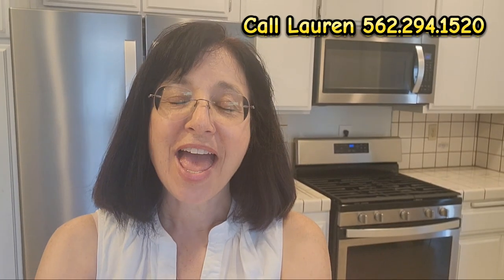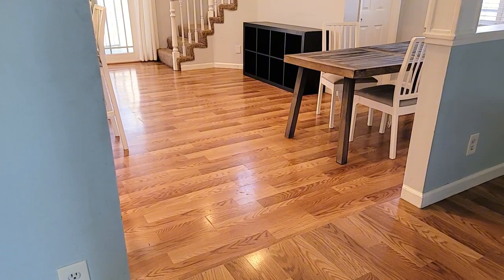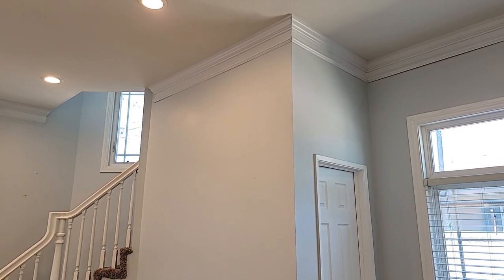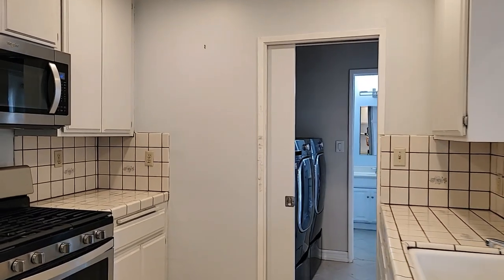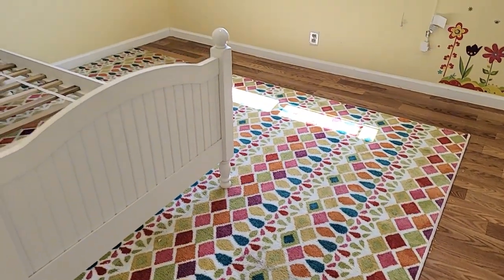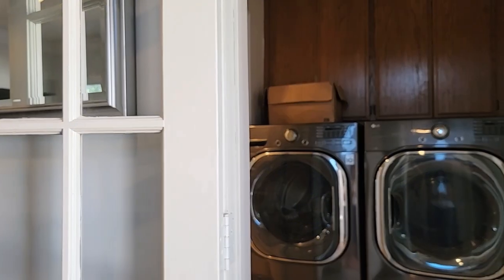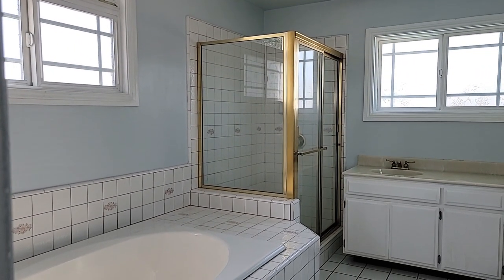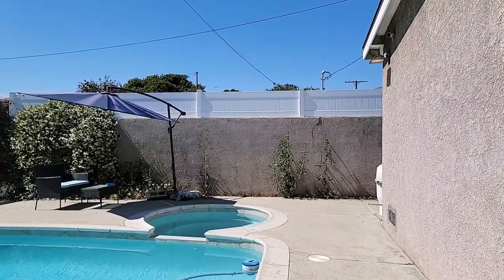Tour A Beautiful Single Family Pool Home With Spacious Master Bathroom!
Tour a beautiful single family pool home with a spacious master bathroom!
Welcome to 5817 E. Walton, a single-family pool & spa home nestled in the heart of Los Altos. This home has a great floor plan with 4 spacious bedrooms and 3 bathrooms, perfect for those who need a lot of space or those who love to entertain. As you step inside, you're greeted by a spacious living room adorned with wood beam vaulted ceilings and a cozy fireplace, creating an inviting ambiance for relaxation or social gatherings. The large kitchen, equipped with stainless steel appliances, opens up to a generous dining area. The first floor has 3 bedrooms and 2 bathrooms, while the second floor is dedicated to a large primary en-suite. This private area features double sinks, a separate toilet room, a soaking tub, a step-in shower, and a walk-in closet. The home's crown moldings, ample storage, and inside laundry room add to its practical charm. Outside, a private fenced-in pool and spa await, surrounded by additional space for entertaining. A two-car garage with a long driveway provides ample parking. This home is conveniently accessible to local shopping, restaurants, and highway access, making it a perfect blend of comfort and convenience.

Lauren Friedman
Keller Williams Pacific Estates

💰 Save THOUSANDS & Download My Buyer and Seller Guide 👉
The #1 Thing You Need To Know Before Buying A Home This Year!

🙋🏻‍♀️Lauren Friedman is a Realtor with 20+ years of experience. She specializes in helping the 55+ community make their next "smart move"! Whether you are looking to downsize, relocate (move closer to family- this is my story) or looking for the right senior community, she can help guide you to the next smart move! Lauren serves Long Beach & Orange County California.

🚚 Moving to Southern California and need personalized guidance?
👋 Lauren Friedman, Realtor Serving LA & Orange County
🏆 Keller Williams Pacific Estates DRE #01989581

And now for the boring but legally required licensing information:
Lauren Friedman is with Keller Williams Pacific Estates
The broker is located at: 2883 E. Spring Street Ste #100 Long Beach, CA 90806
DRE#01898581

Listings mentioned in this video may no longer be available when you watch this video and some may NOT be listed by me but for more info you may contact me. Photos of said listings are courtesy of CRMLS

00:00 Introduction
00:21 Enter the home
02:42 Check out the bedrooms
03:53 Upstairs